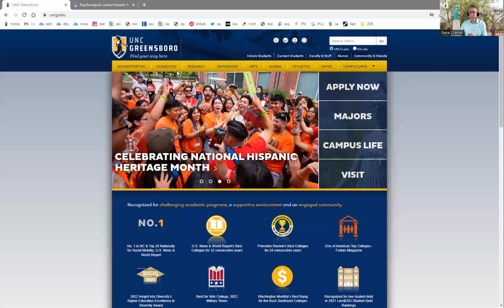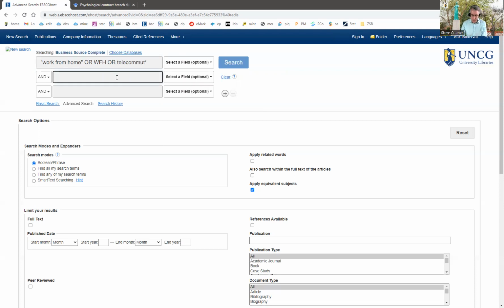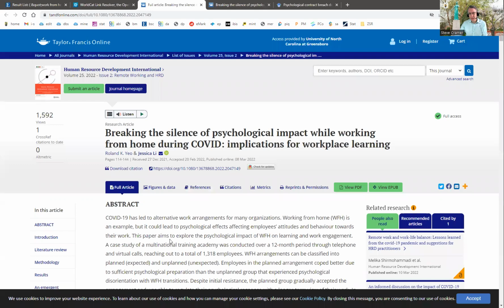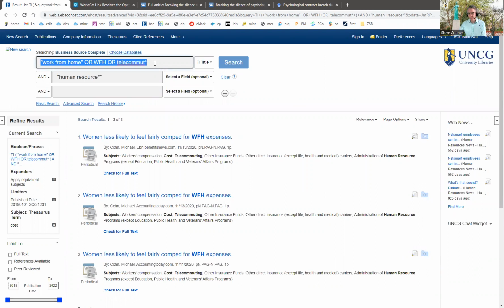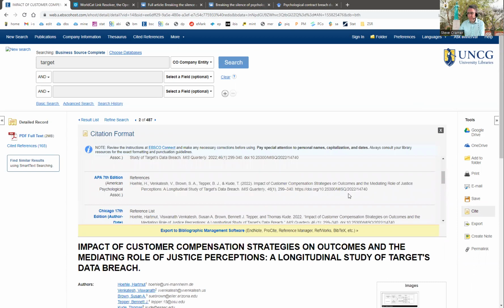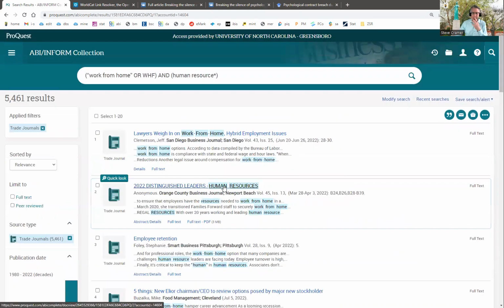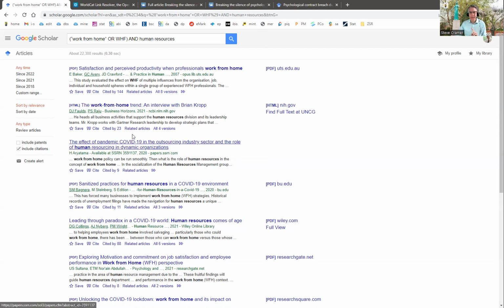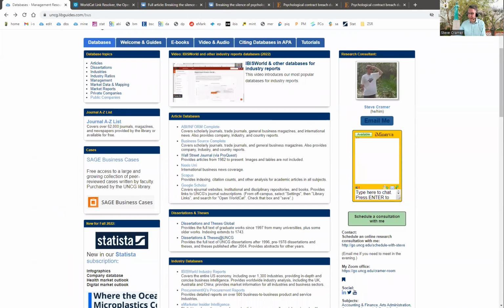How to find business articles (Business Source Complete, ABI-INFORM, Google Scholar) (2022)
From Steve Cramer, UNCG Business Librarian